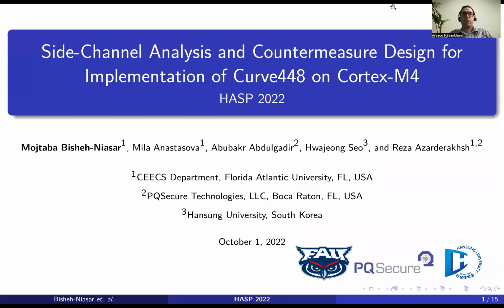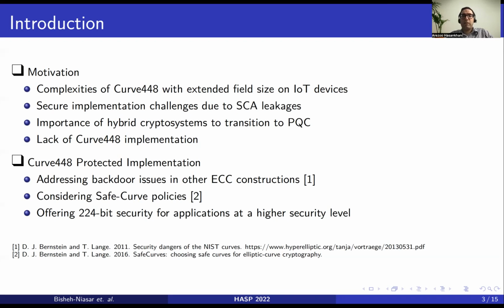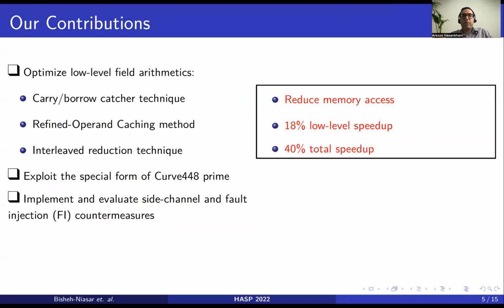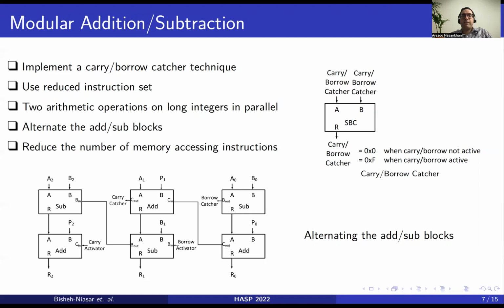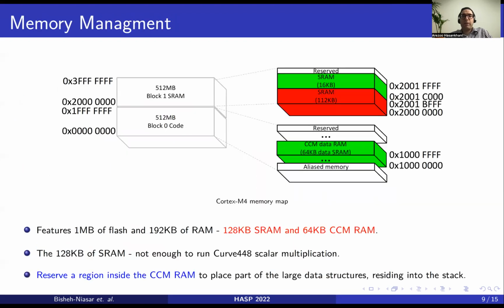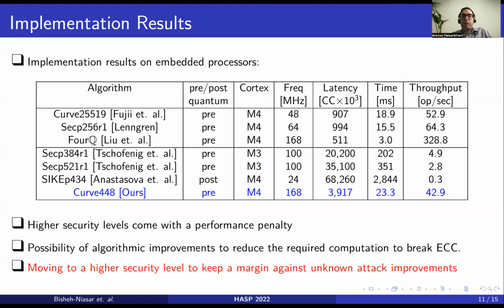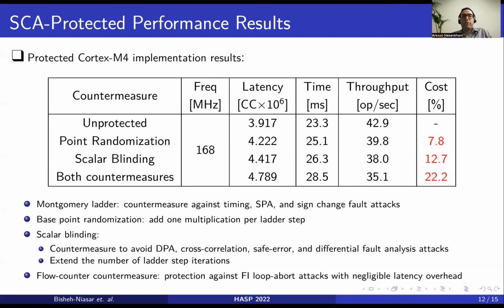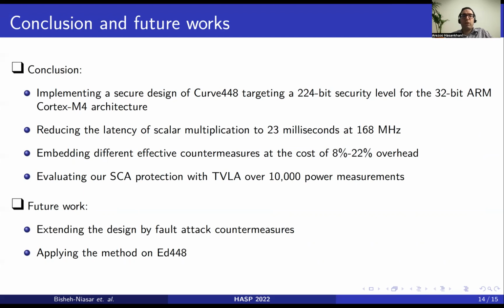Side-Channel Analysis and Countermeasure Design for Implementation of Curve448 on Cortex-M4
HASP2022